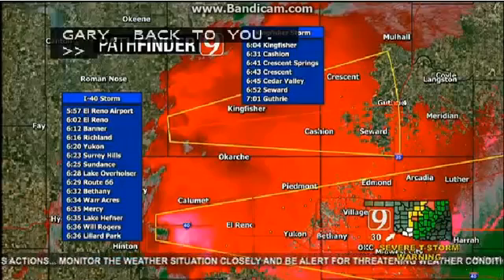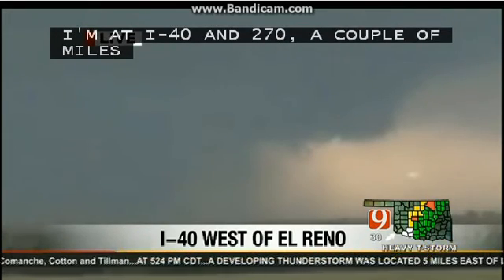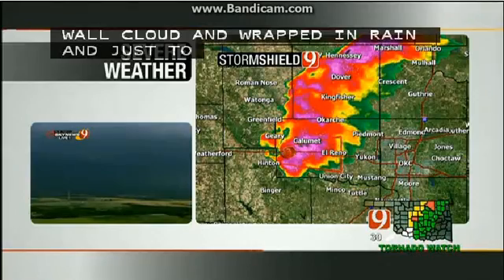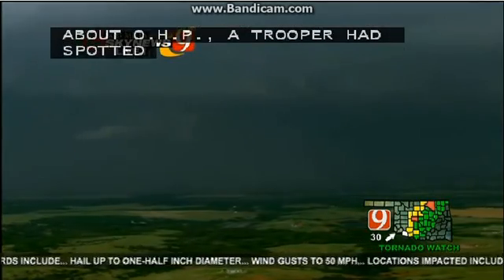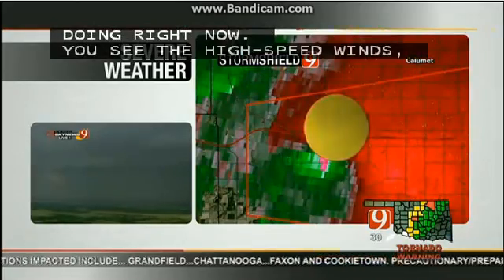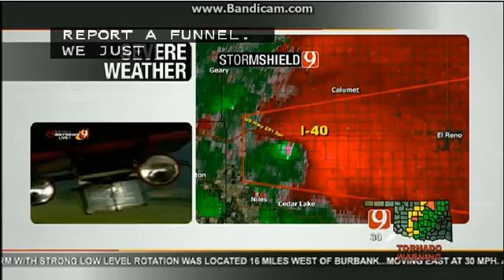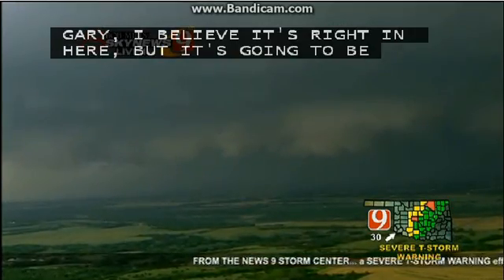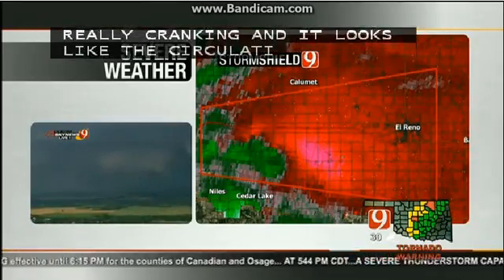KWTV Tornado Warning Coverage Pt 1 (5/31/13)